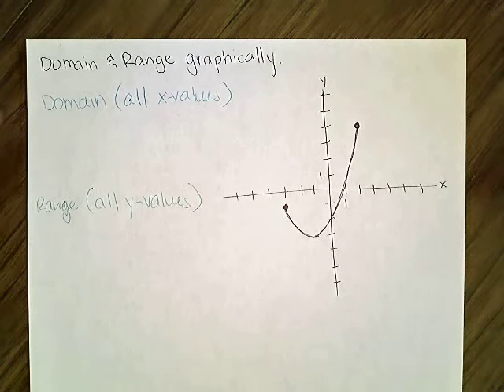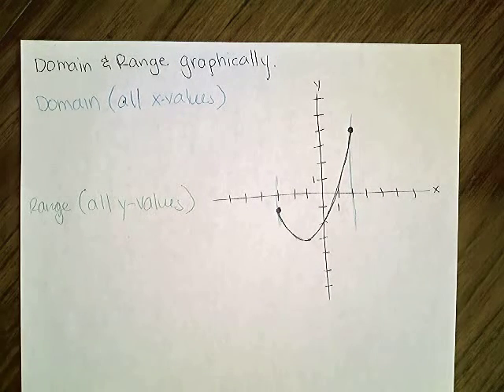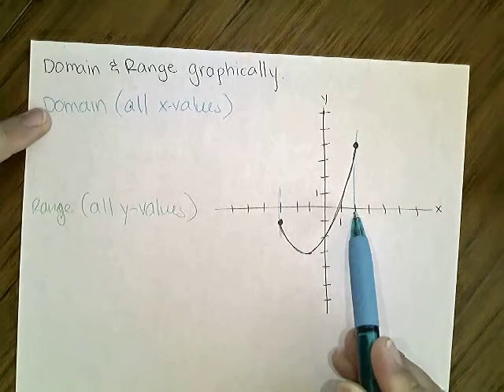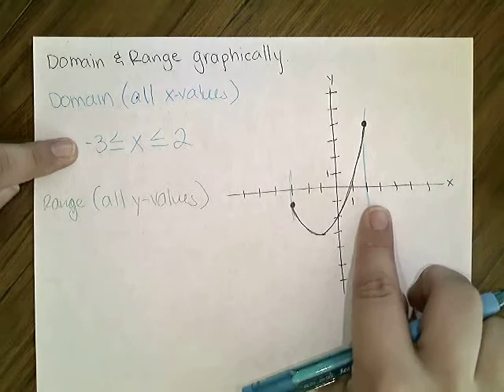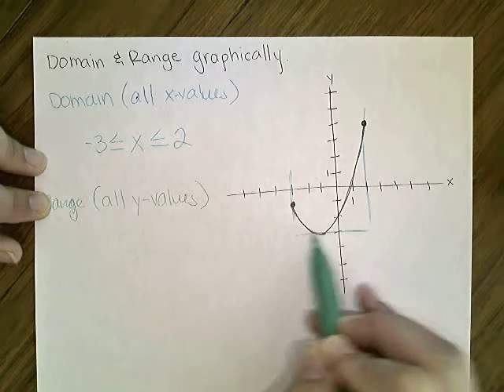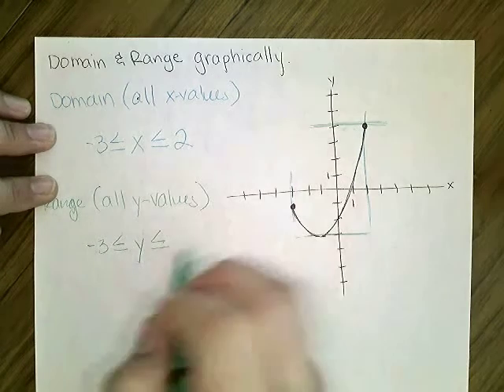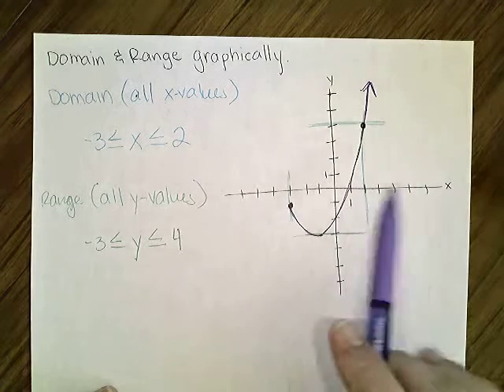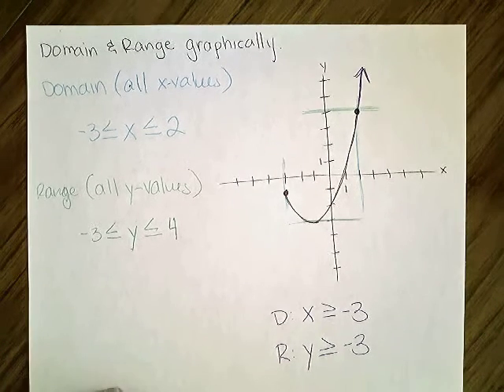Video Notes Ch8.1c